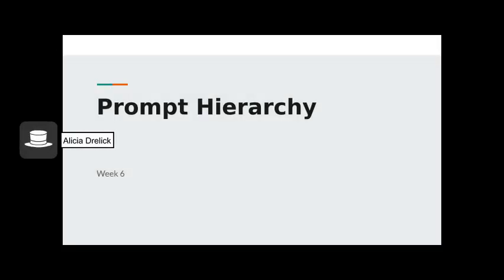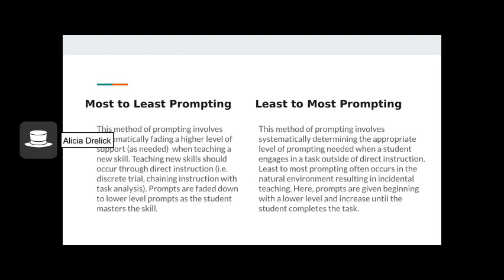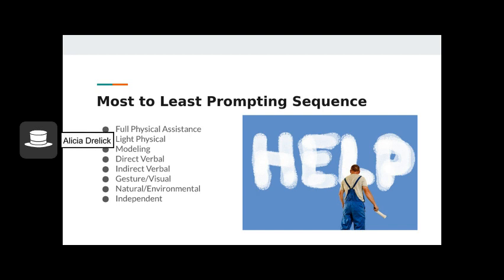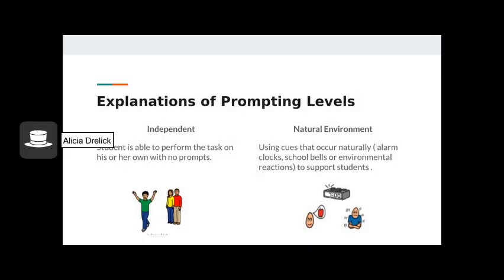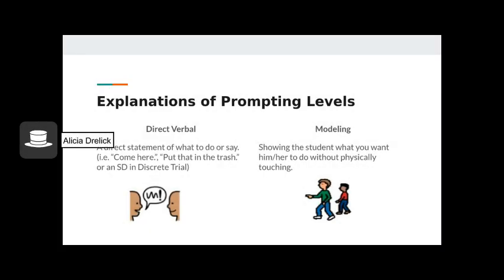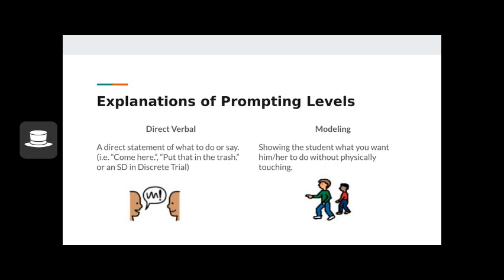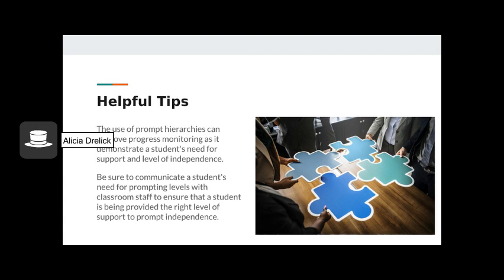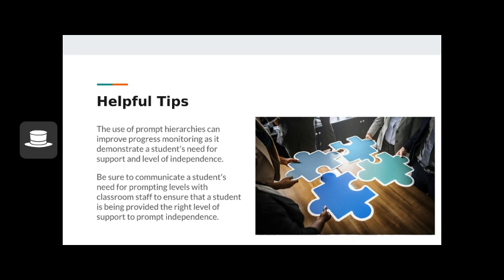Week 6 Prompt Hierarchy (EDA530)